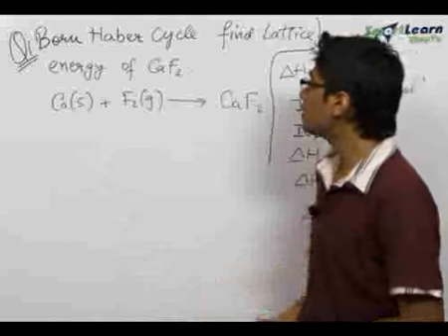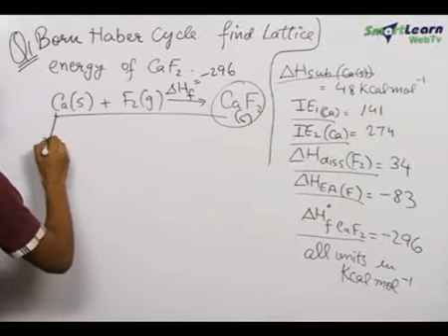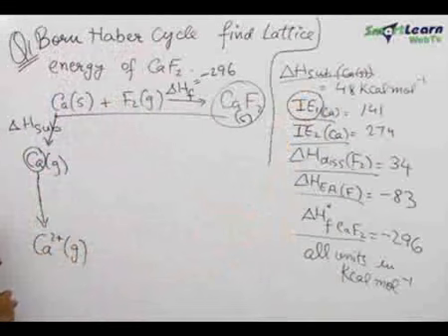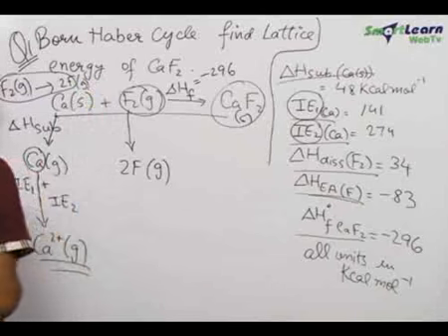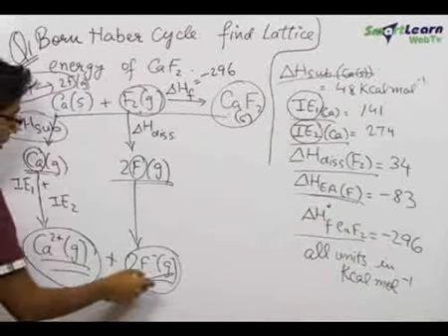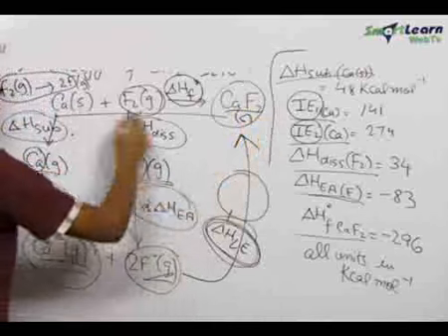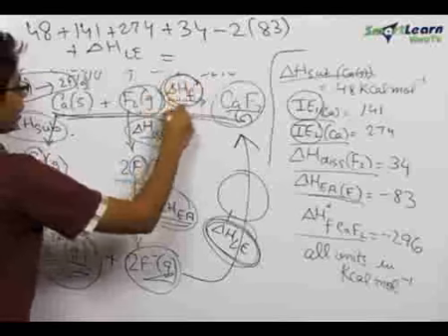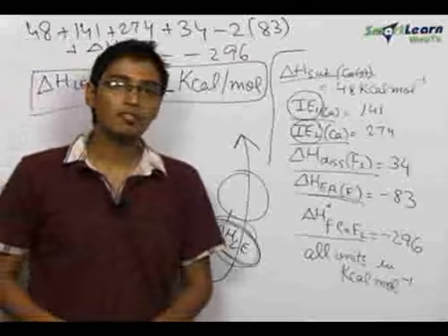chemical Energetics - Problem Solving 1